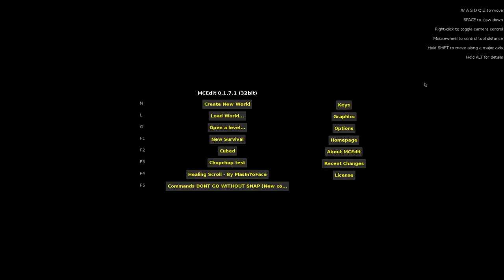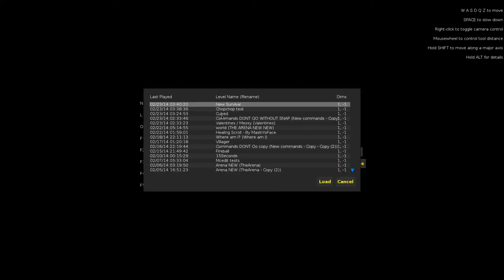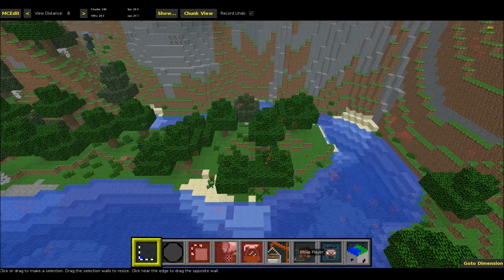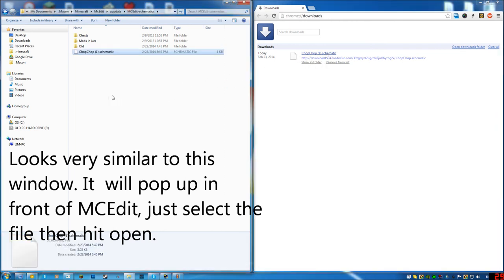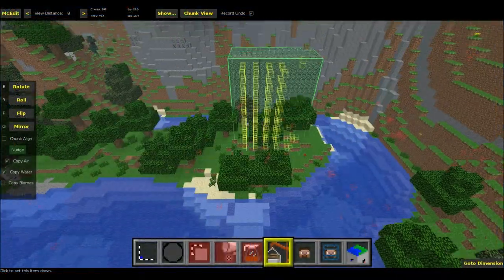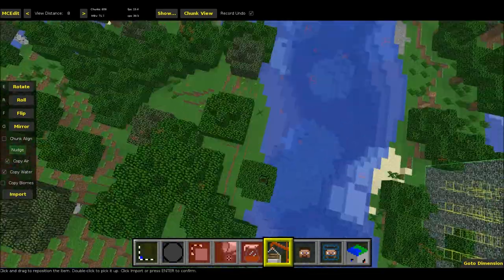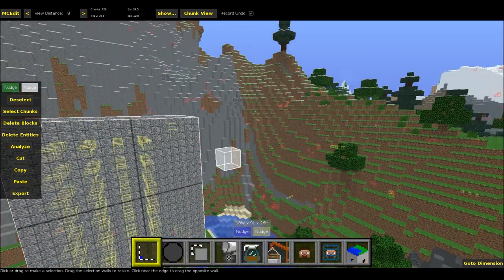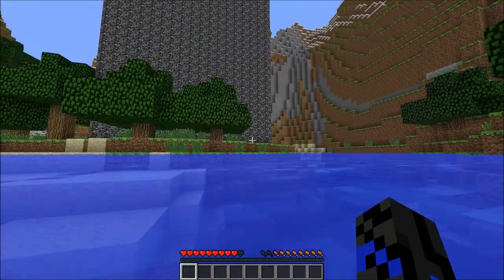MCEdit Import Tutorial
Questions? Leave 'em in the comment section!

Song:Fedde Le Grand & Nicky Romero feat. Matthew Koma - Sparks (Vicetone Remix)